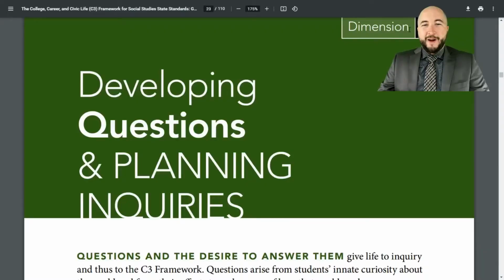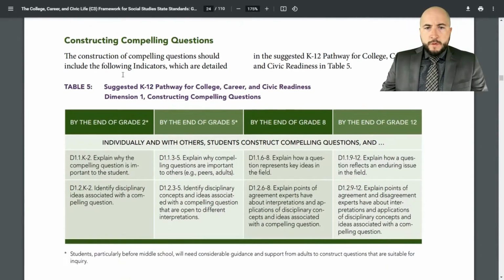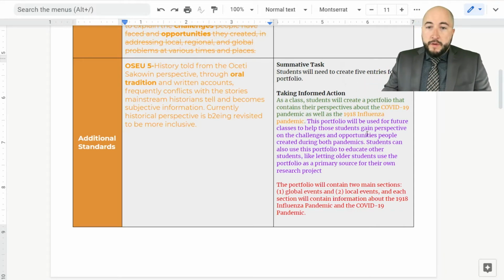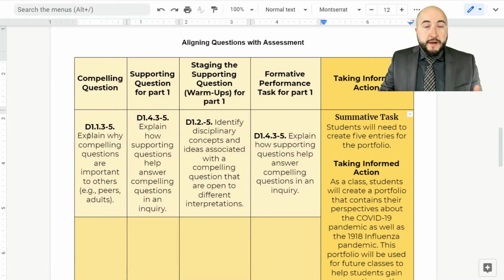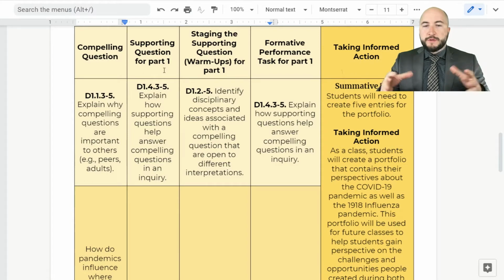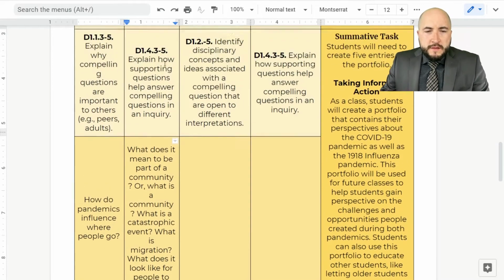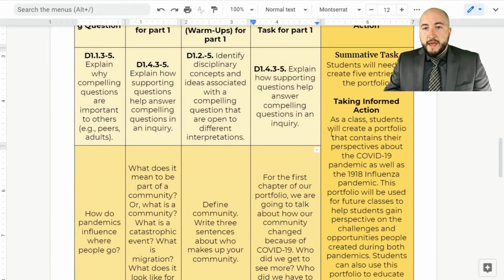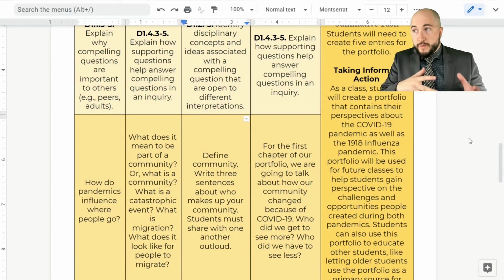Video 3 EE